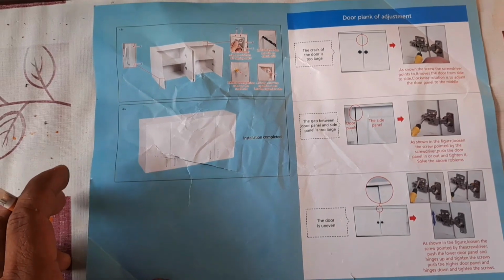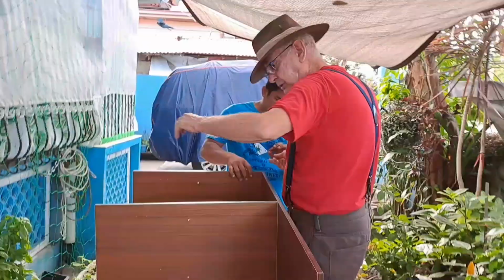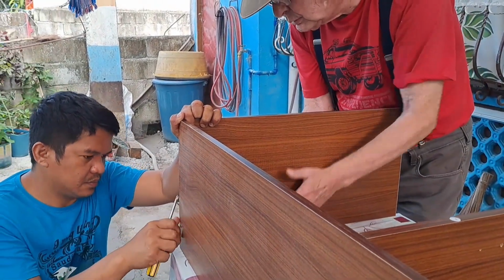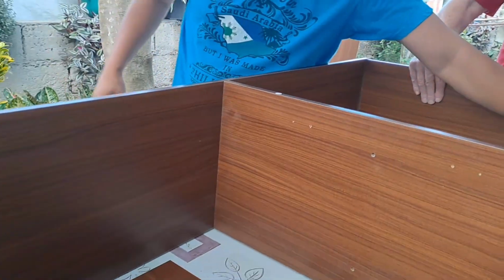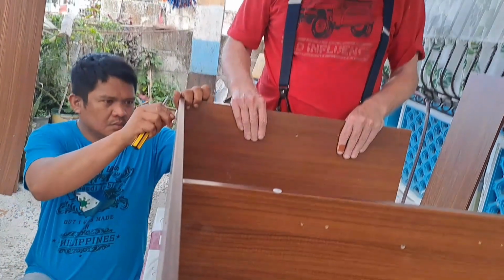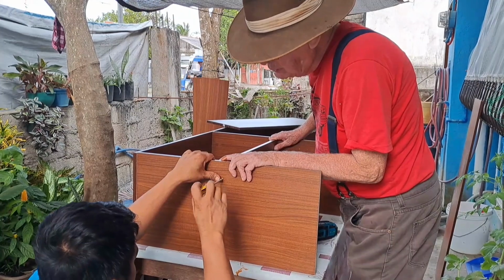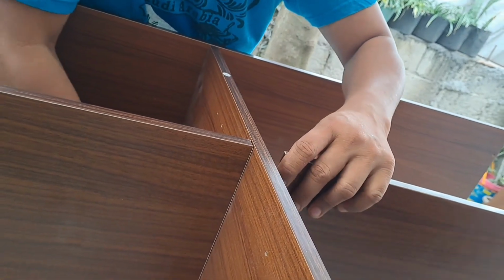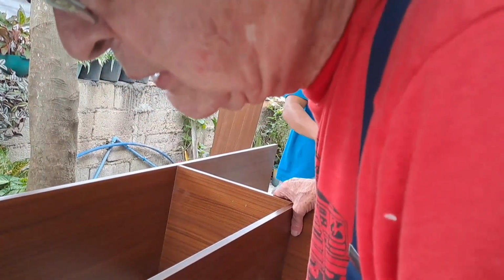Installing Organiser Cabinet From Online Shopping,|| OMG 😲 🤣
After 48 hours natapos din namin e installed,